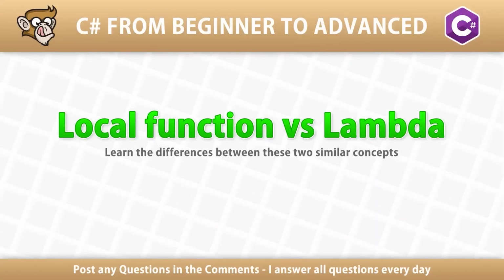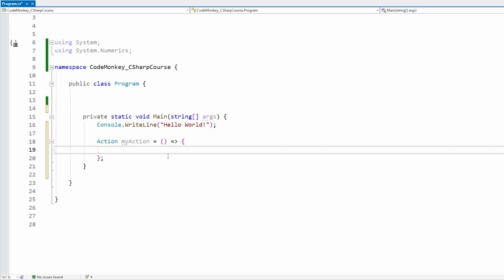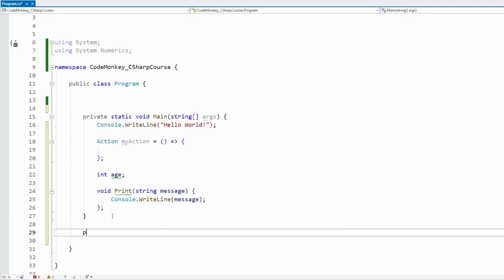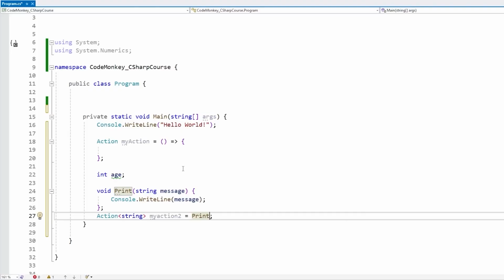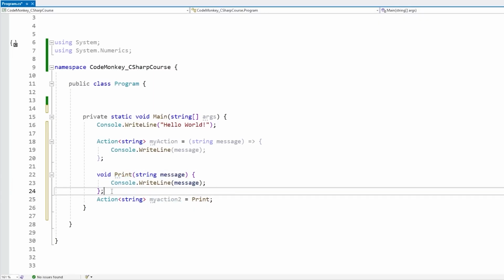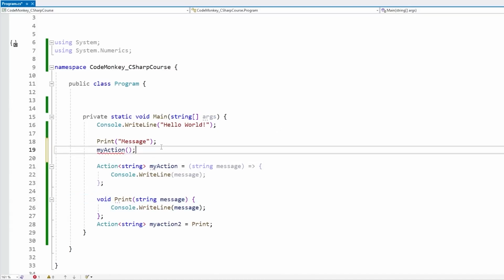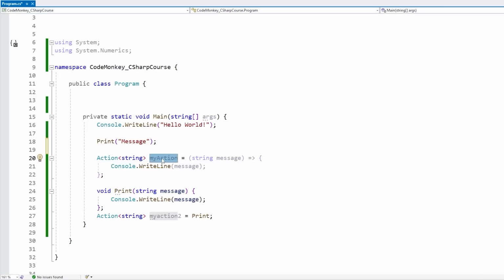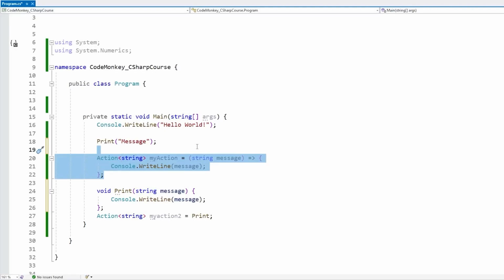48 Local Function vs Lambda